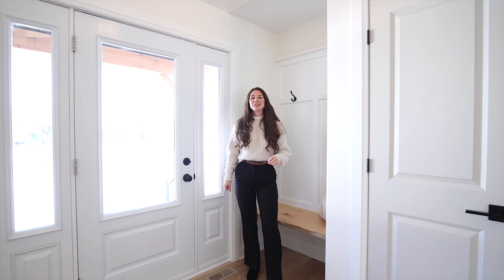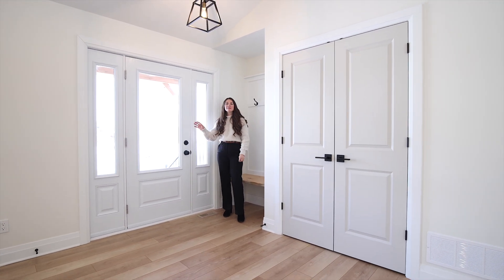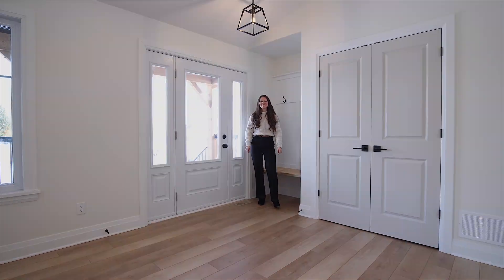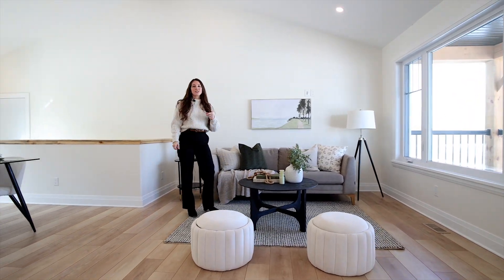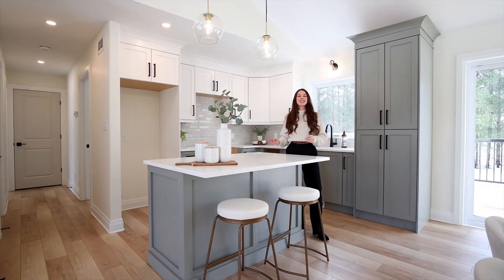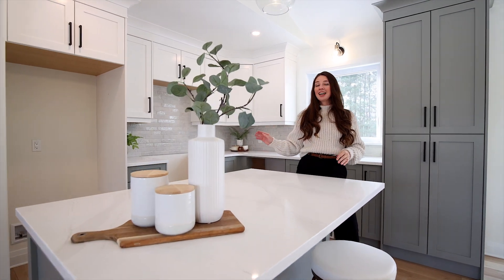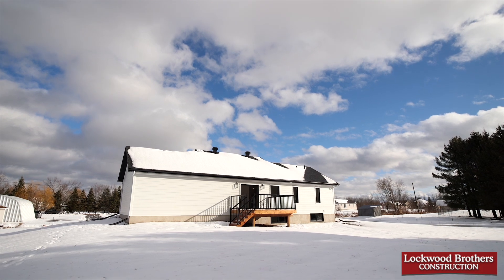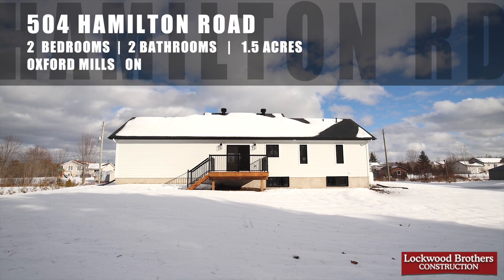504 Hamilton Road